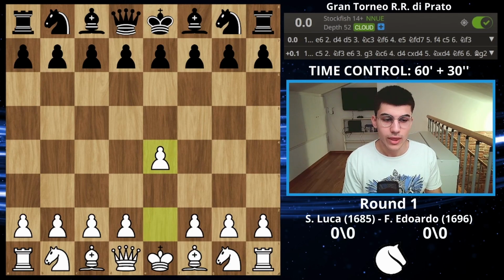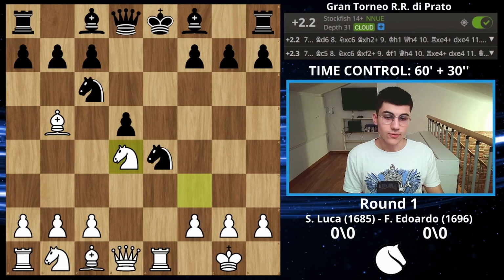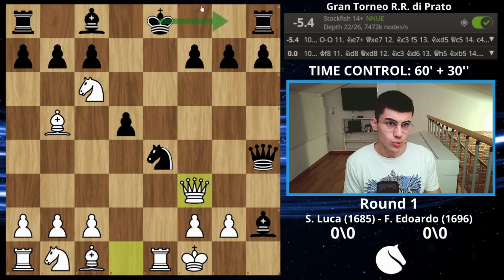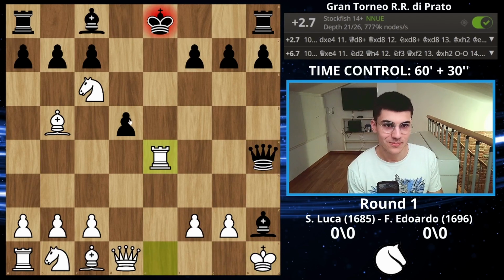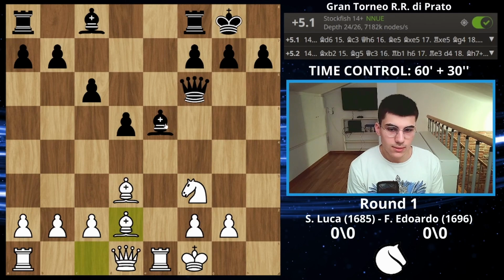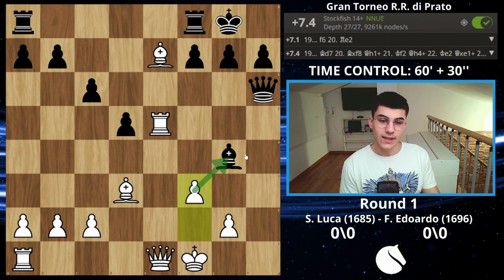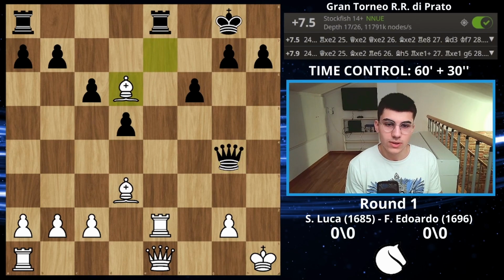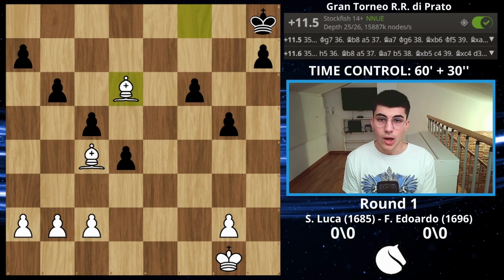He SACRIFICED a Piece in the Opening!! Crazy Prep!!!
Round 1, I'm paired against a 1700 ELO kid, the game gets crazy since the first moves, when he sacrifice a piece in order to launch a crazy attack on the kingside! I'm up a piece, but can I survive??